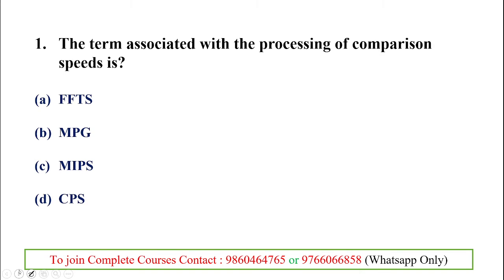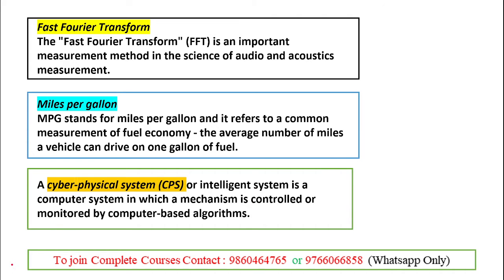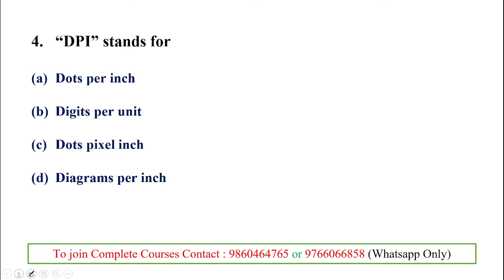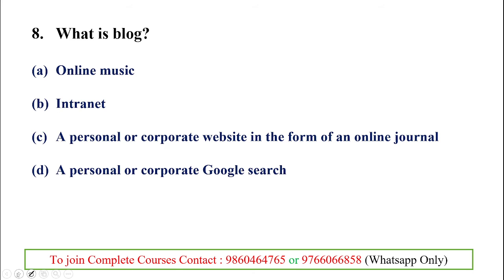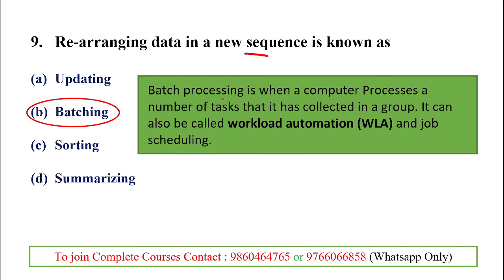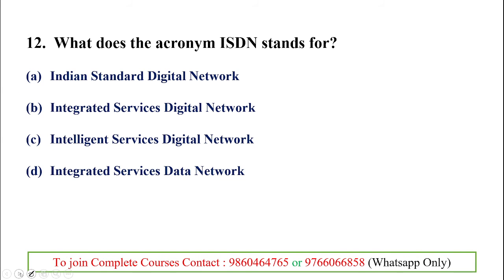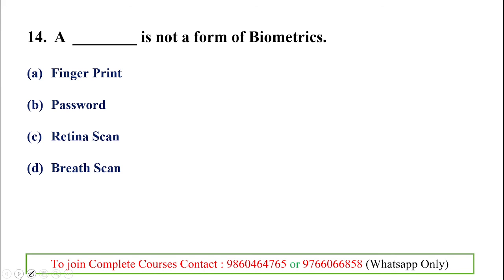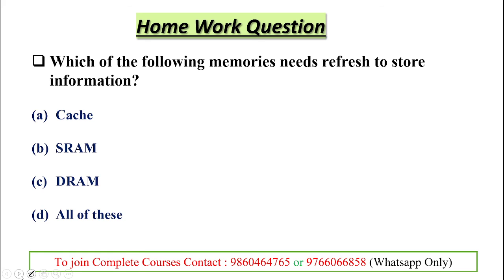Abbreviation and Terminology MCQ | Information and Communication Technology | UGC NET Paper 1 Exam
This video discuss about Abbreviation and Terminology from Information and Communication Technology. It includes most expected MCQ related to this topic. Every year one or two questions will ask from this area. This video explains every concepts in detail and provides in-depth clarification. Join our Global Online app for more classes and for maximum marks.

Online Courses available on Global Online app:

           1.UGC NET ECONOMICS
           2.UGC NET COMMERCE
⏩ KSET/NESET/APSET/JKSET
⏩ MHSET Chemistry
⏩ MHSET Economics
⏩ MHSET Commerce
⏩ MHSET Management